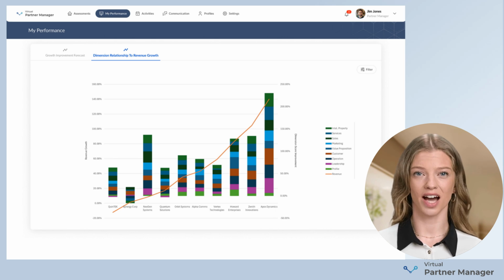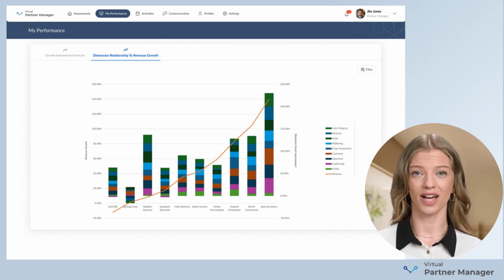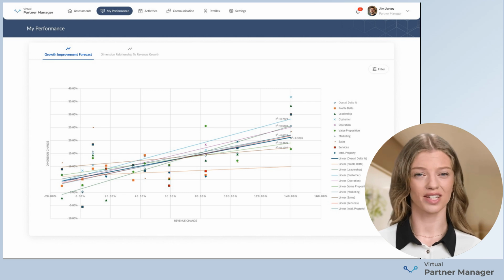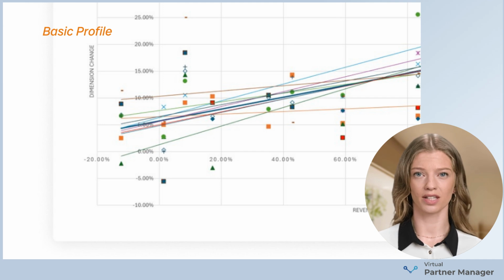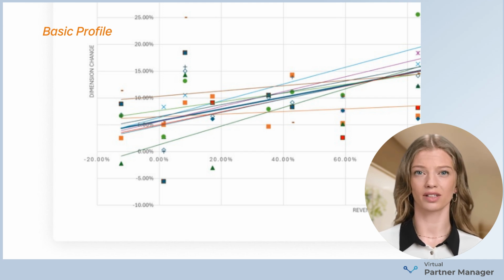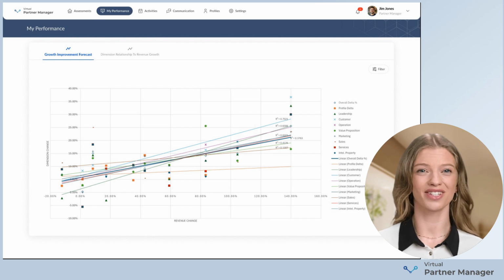6 Overview Demo 3 Analytics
Virtual Partner Manager uses Al-powered dialogue to evaluate, score, and
 identify your highest potential channel partners automatically and at
scale...then provide them with virtual industry coaching 24x7 across
their business.
This video features how the Analytics functions will help you..